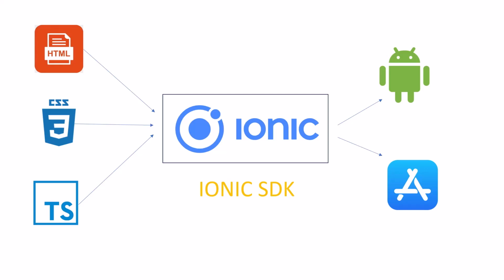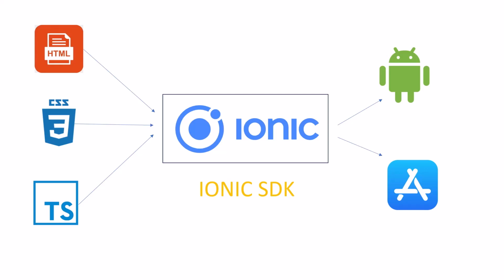Ionic - Introduction to IONIC | Tech Full Stack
This is part 1 of a new video series. In this video, we are doing an introduction to IONIC framework.

In the upcoming videos, we will come up with more of ionic tutorials.